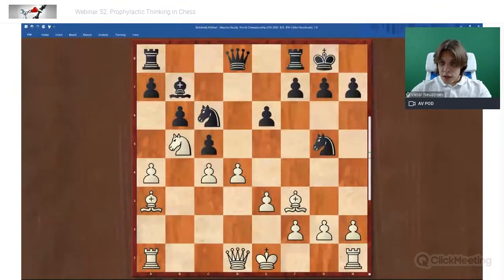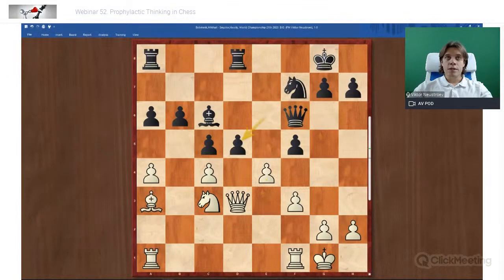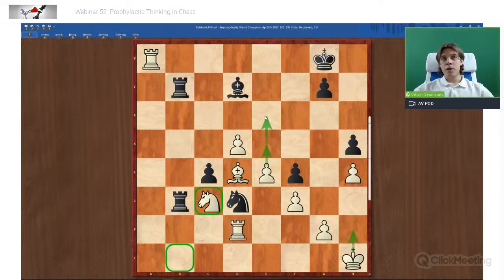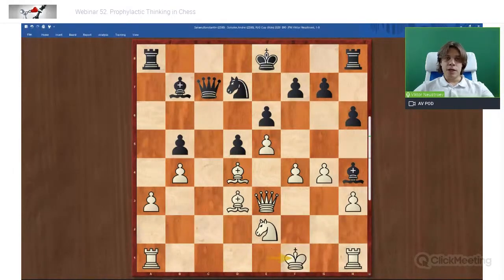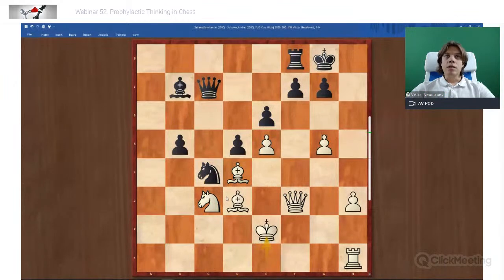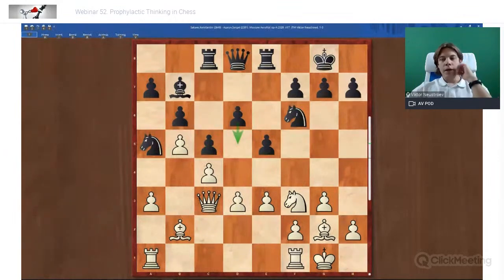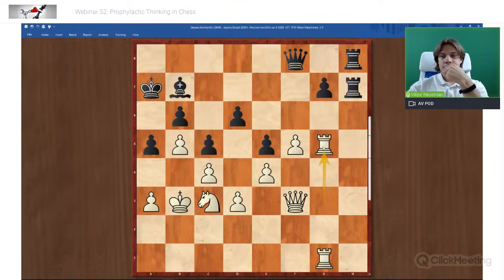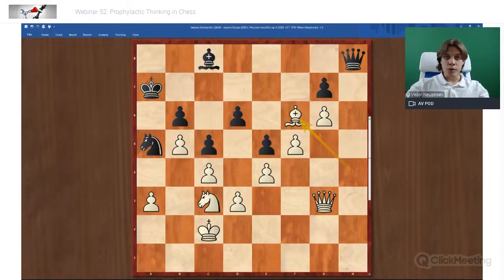Webinar 52. "Prophylactic Thinking in Chess" with FM Victor Neustroev